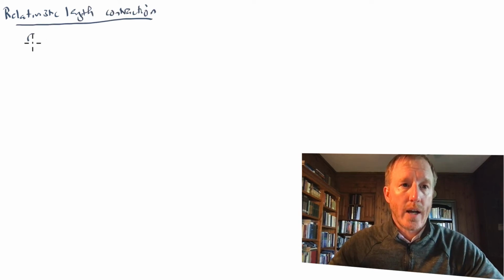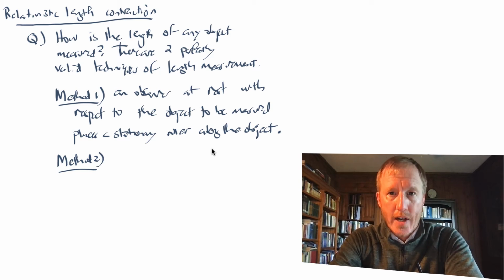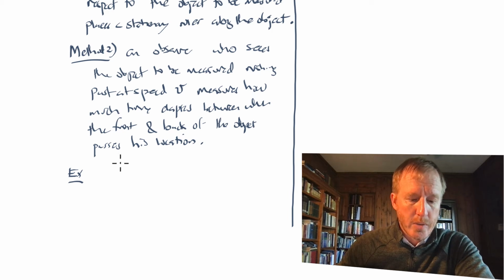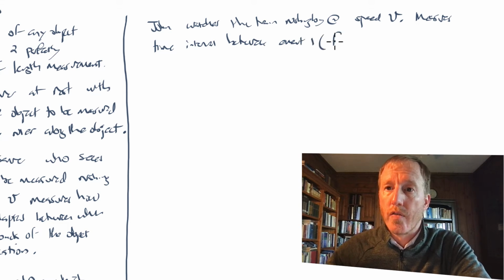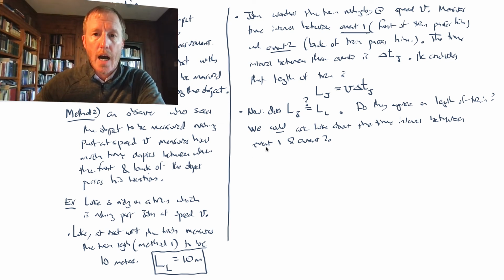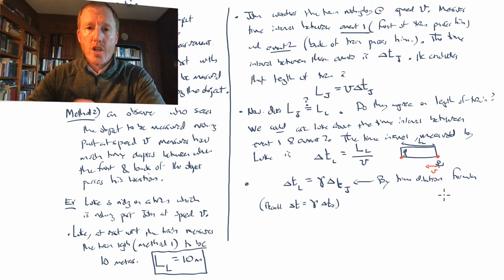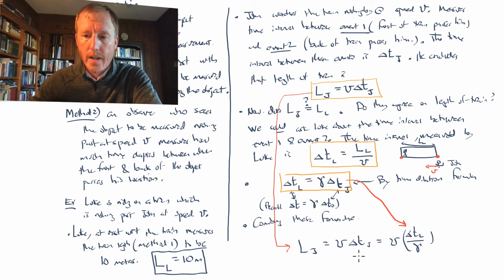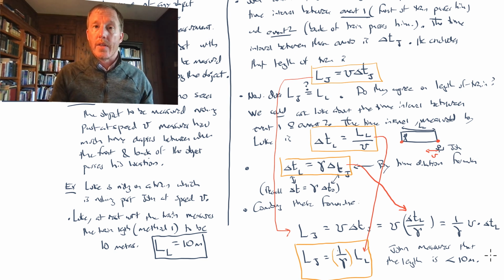The Absolute Speed of Light (ASGv2Ch30Lect09)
In this lecture, I derive a formula for relativistic length contraction.